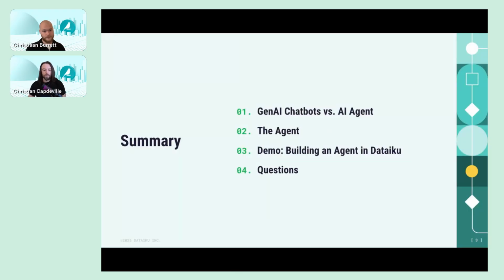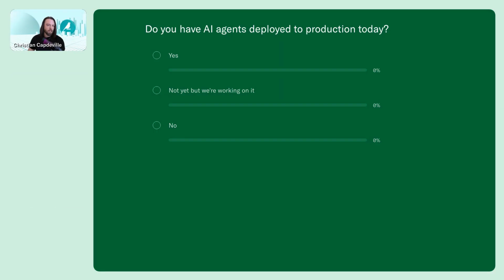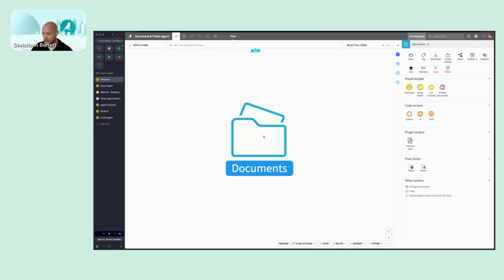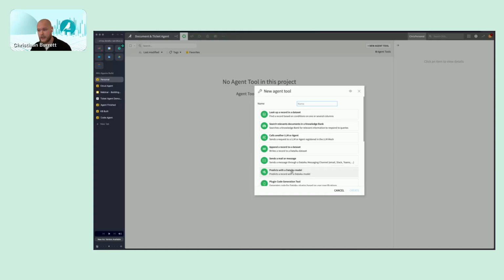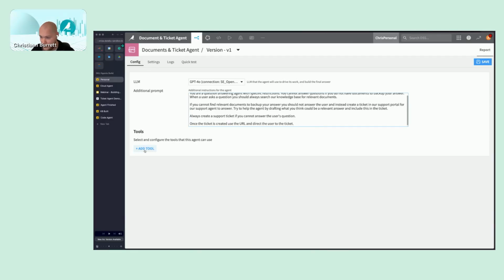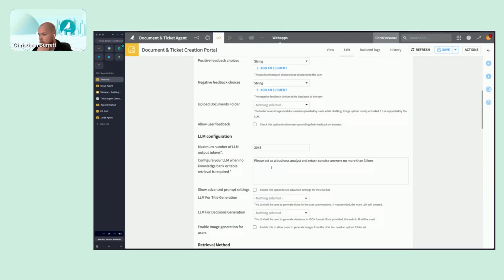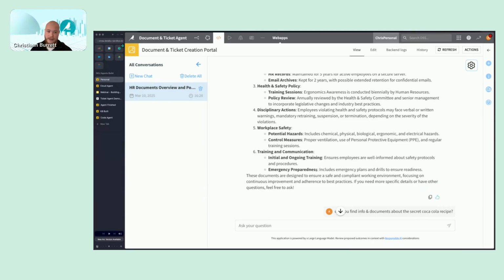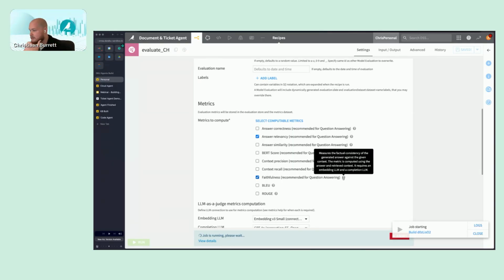Building an AI Agent in Dataiku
In this hands-on webinar, discover how AI agents allow us to rethink data interactions. Experience how Dataiku allows you to build business-purpose AI agents that transform complex data into intuitive, conversational experiences and full automation while ensuring reliability and security.